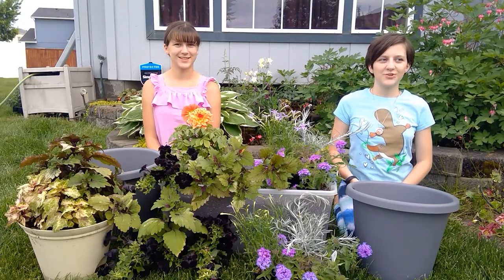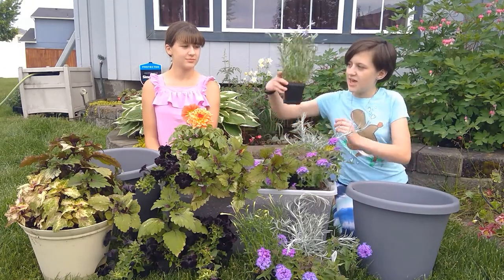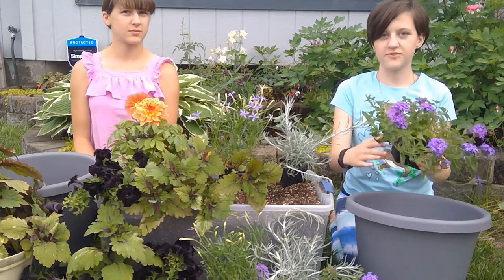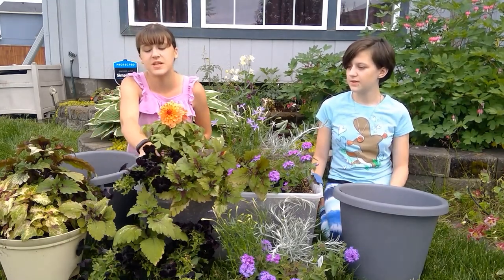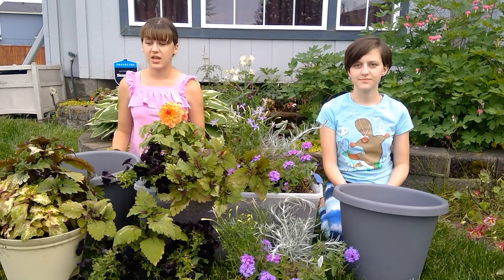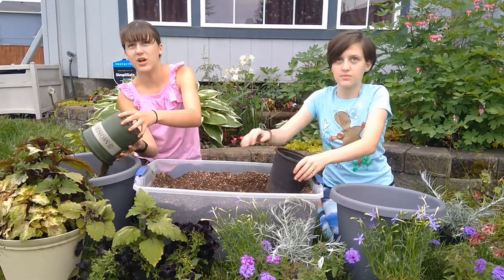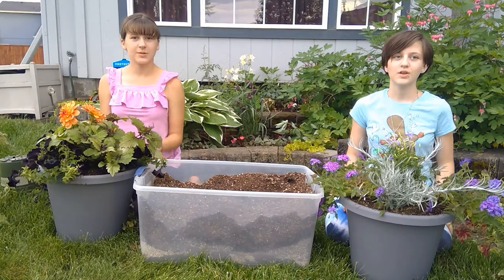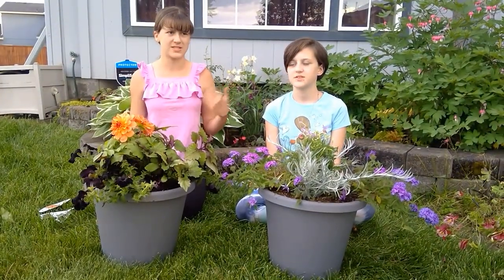Our First Video - Planting Pots for the Patio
We got to pick our plants to put in our own pots for the patio!  We visited Sculptured Gardens and were as amazed as usual at the wide variety of plants, pots, and accessories.

Silver Thread -

Coleus cutting from a botany lesson earlier this year.